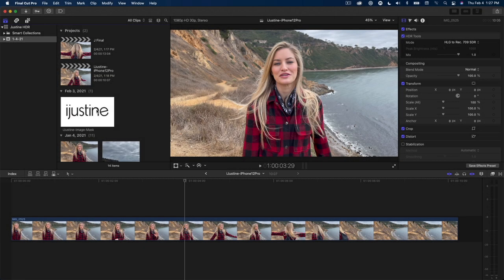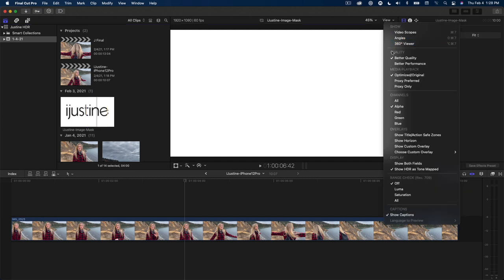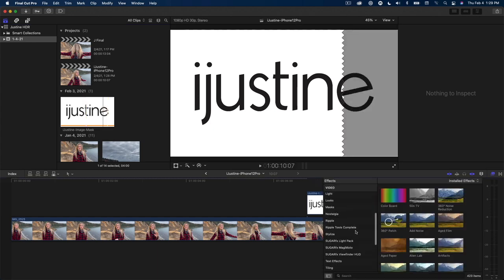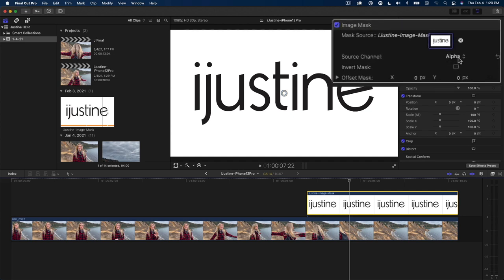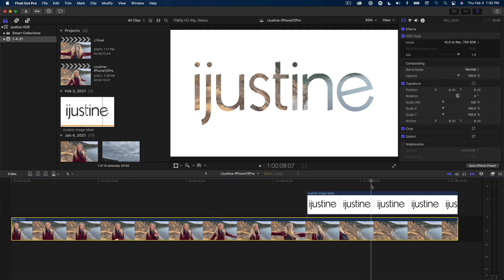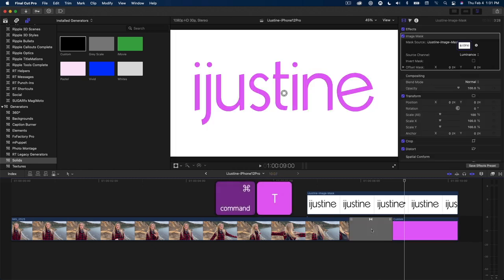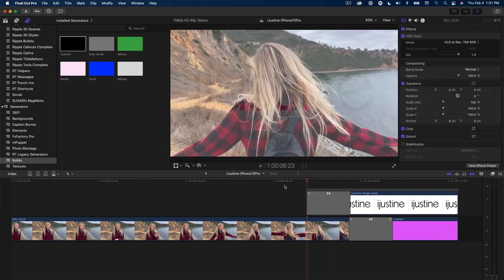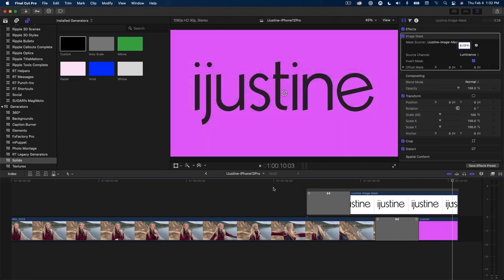Creating a Title from an Image Mask in FCP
In this video Steve shows you how to use an Image Mask in Final Cut Pro to create a title.

Topics Covered:

Checking Alpha Channel
Using an Image Mask
Adding Transitions
Inverting the Image Mask